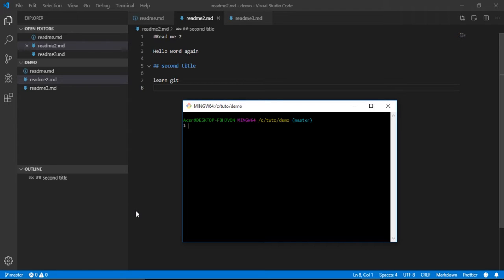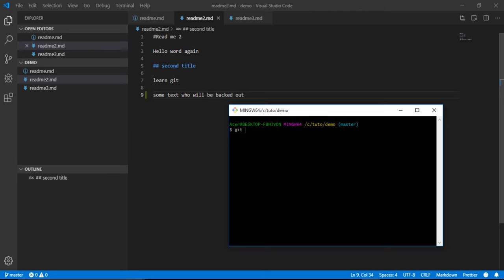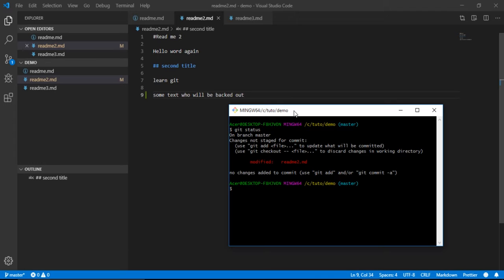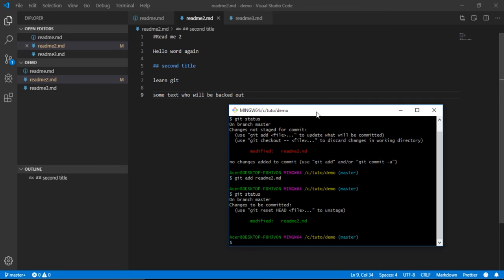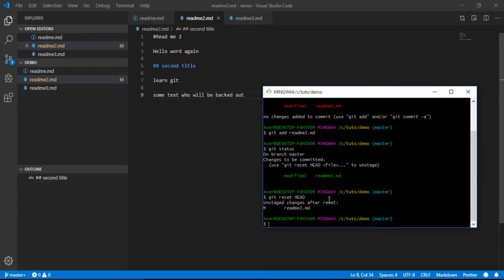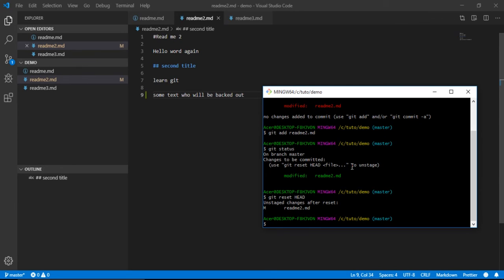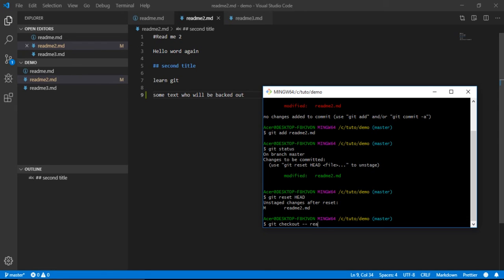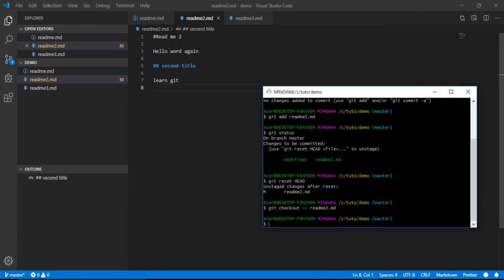Learn Git & GitHub Tutorial Course - Video No 8 - How to Go back And Checkout ?